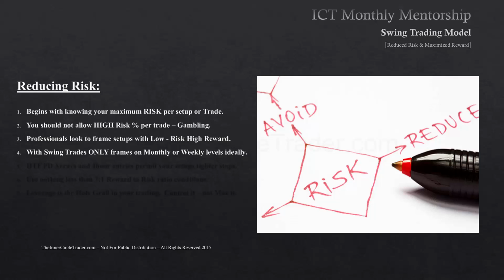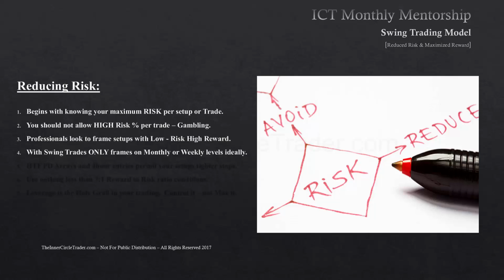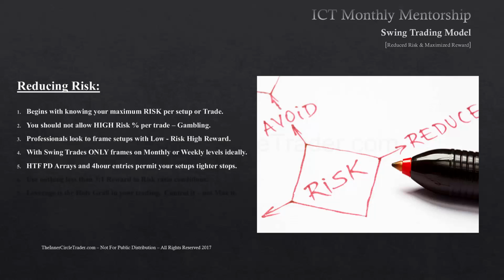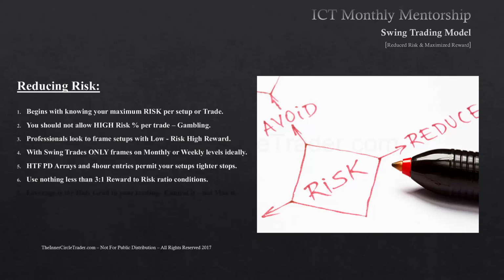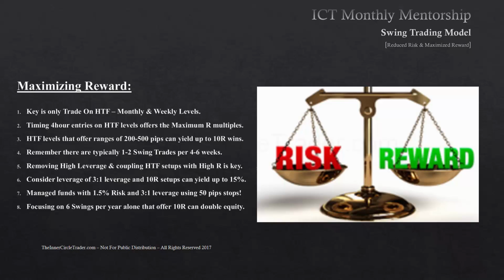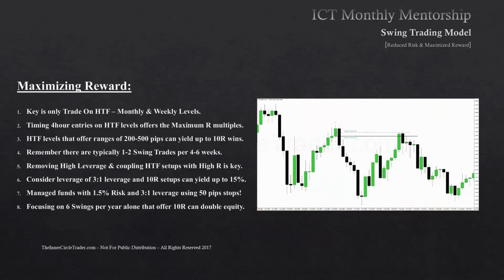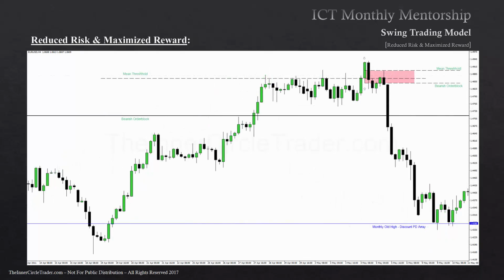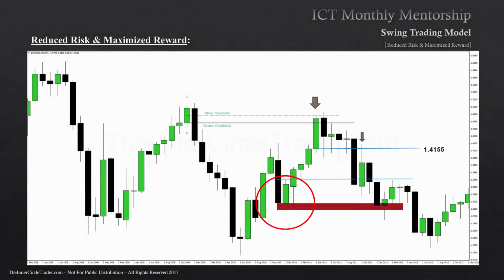١٦ سبتمبر ٢٠٢٤